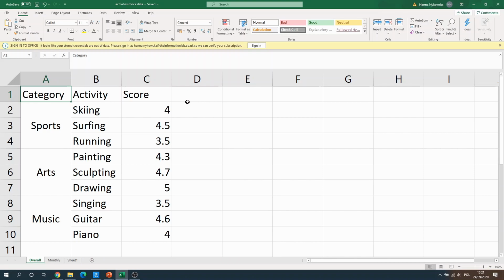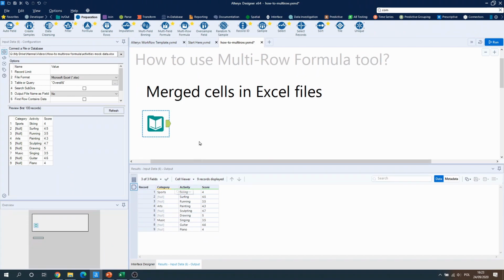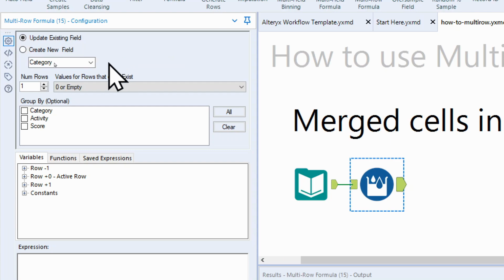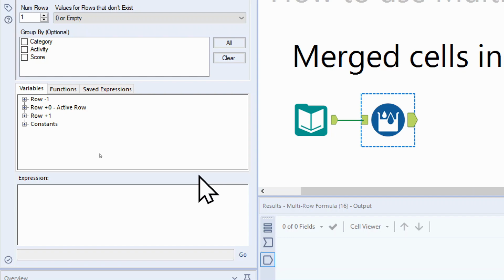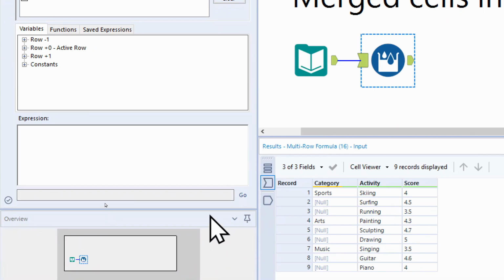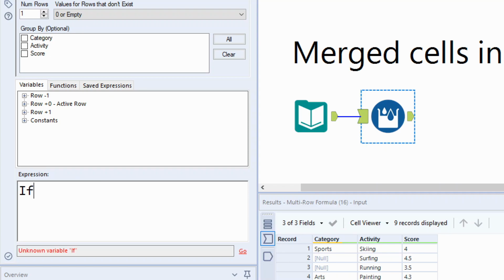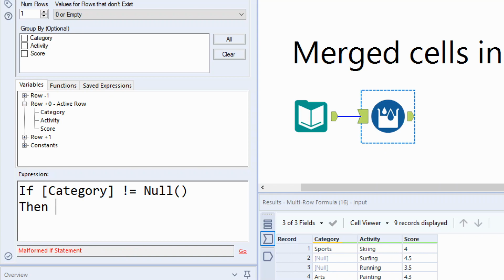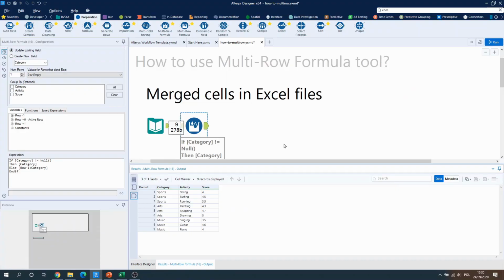How to in Alteryx in 5 mins: Use the Multi-Row Formula Tool for Filling in Missing Data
Learn how to use the multi-row tool in Alteryx to fill in your missing data in 5 minutes with Hania Nykowska